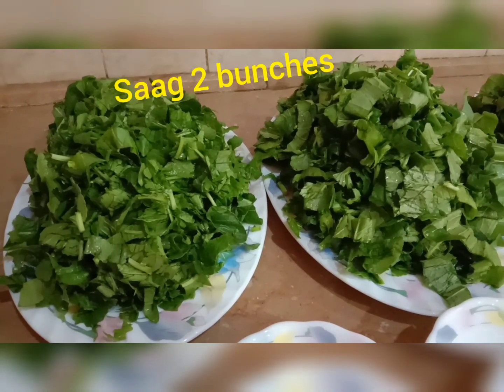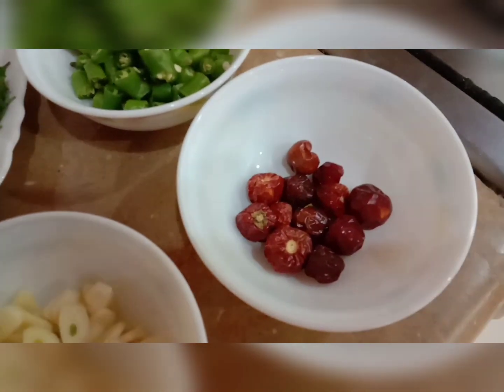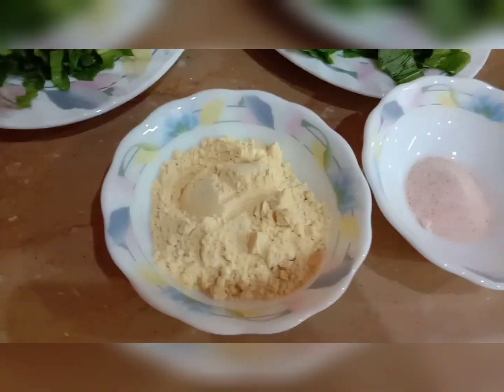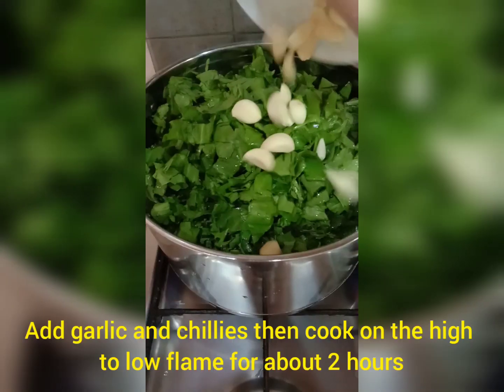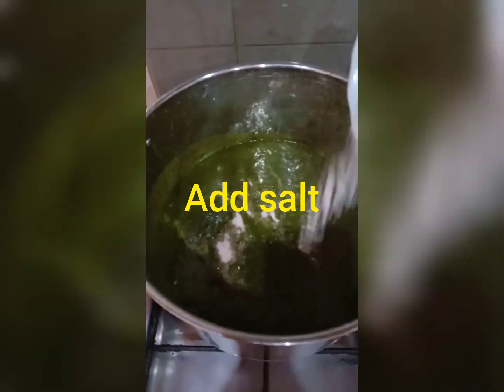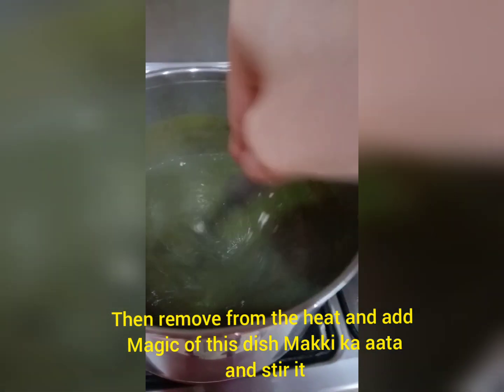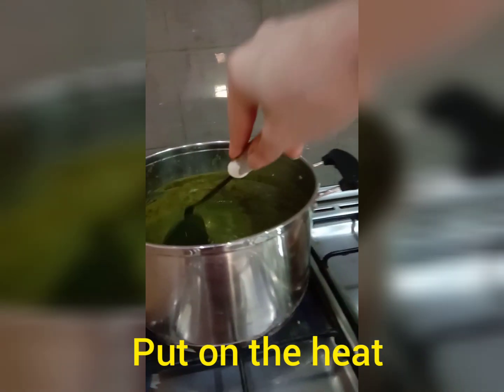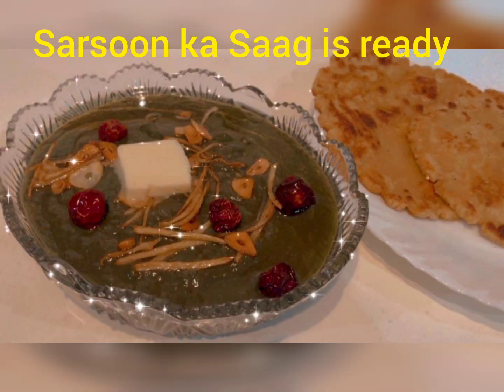Sarsoon ka Saag | Sardiyoon ka Maza | with Makki ki Roti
Sarsoon ka Saag

Ingredients:

Saag (Musturd leaves) 2 Bunches
Palak (Spinach) 1 bunch
Bathua(Chenopodium) 1/2 bunch
Water 2 cups
Sabut Lasan (Garlic cloves) 8 to 10
Hari mirchin (Green chillies) 16 to 18
Namak (Salt to taste)

Tarka:
Sabut lal mirch (Red whole chillies) 8 to 12
Lehsan (Garlic) 8 to 12
Adrak (Ginger) 1 inch
Safeed Makhan (white homemade Butter) 2 tbsp
Teel (oil) 2 tbsp
Makki ka aata 4 to 5 tbsp